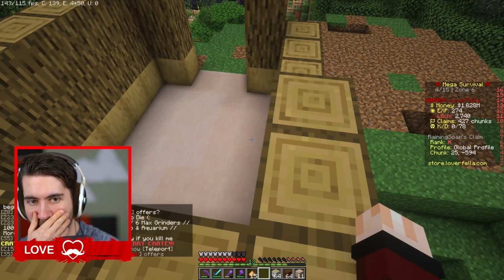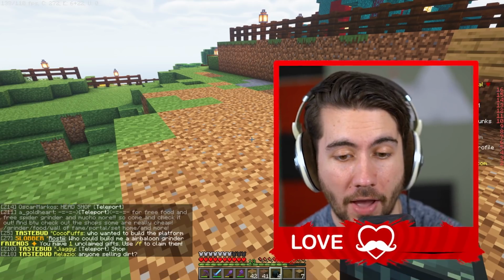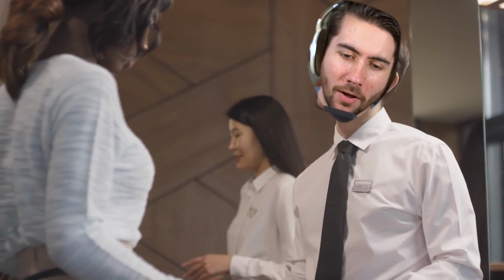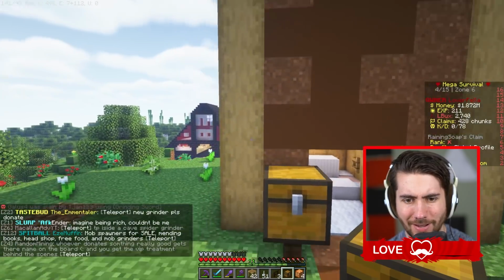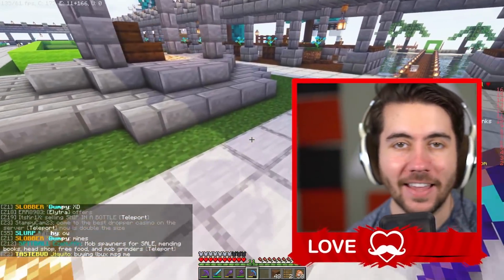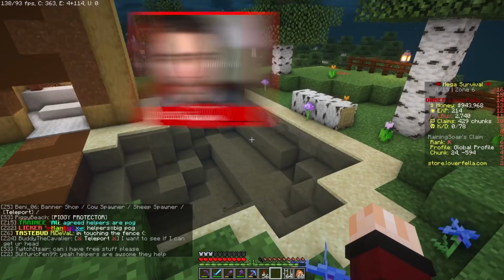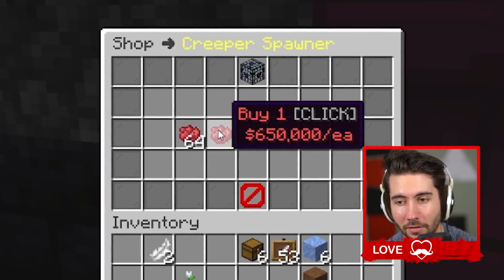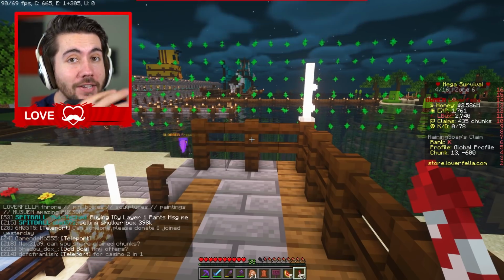If You Click This Video I'll Give My Brother $.01 | E28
Today I'm going to pay my brother one PENNY in game for every single view this video gets. As long as he has at least 1 MM invested in my business :)

Not Testing VIRAL Minecraft Tik Tok Tricks, Myths or Hacks or 100 Days Of Minecraft. This video is the most cursed Minecraft video ever!